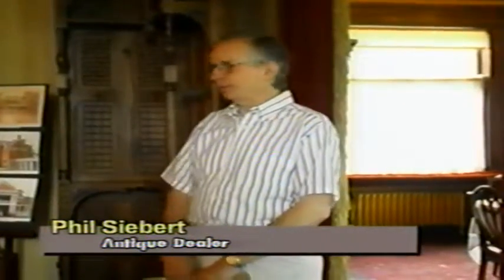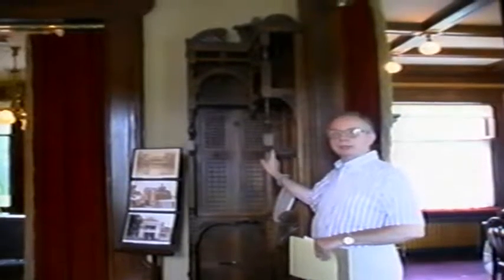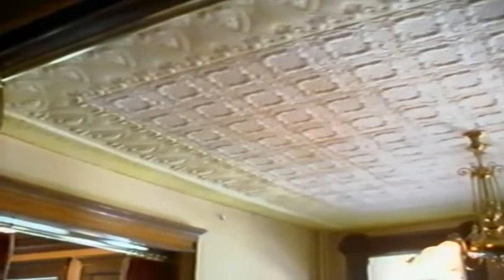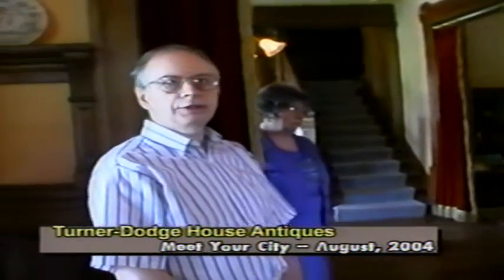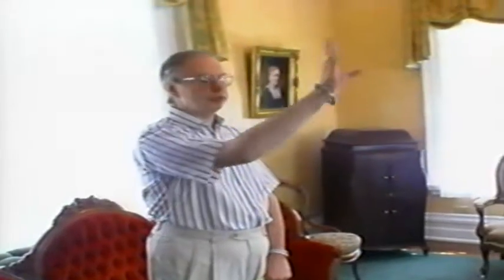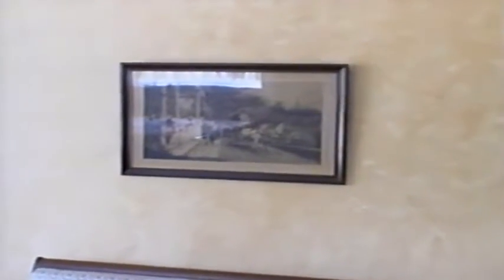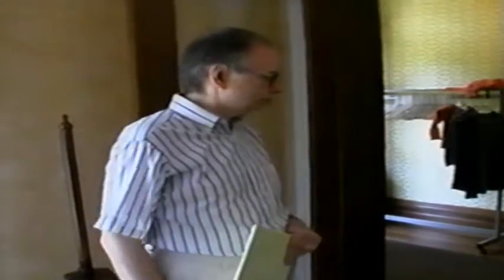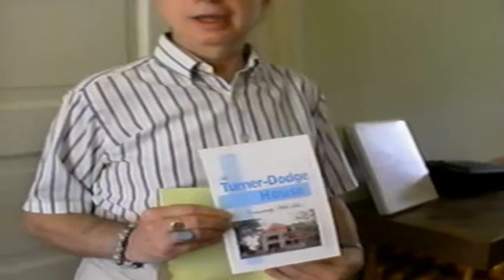Meet Your City: Turner-Dodge House Antiques (MYC52)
August 5, 2004: Antiques dealer Phil Siebert surveys antique items and furnishings on the first floor of the Turner-Dodge House and Heritage Center.